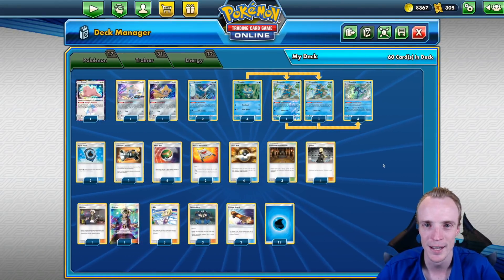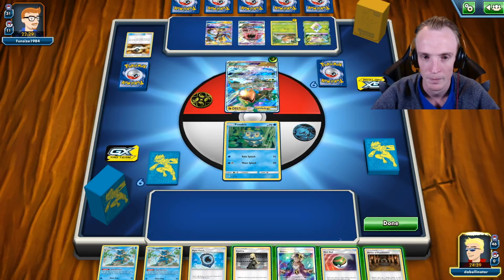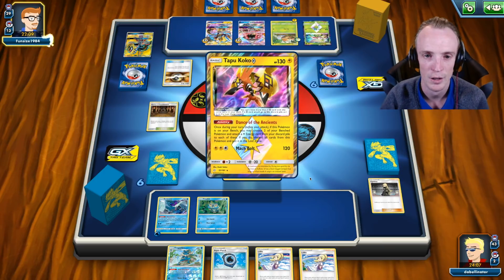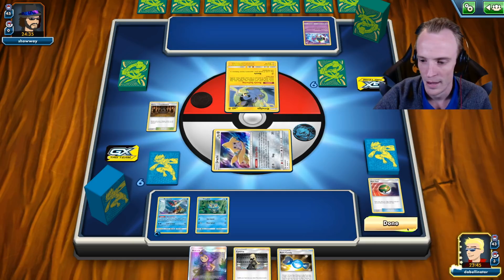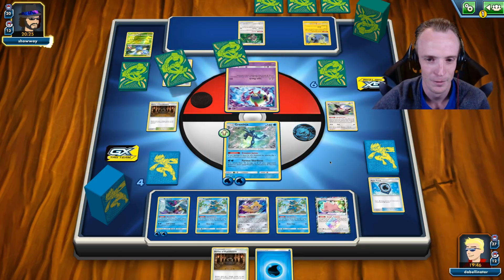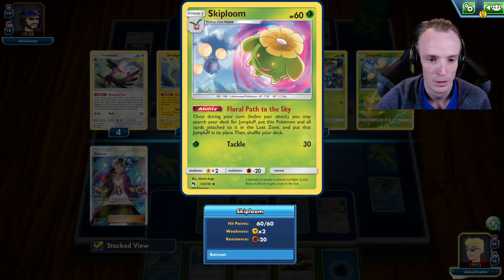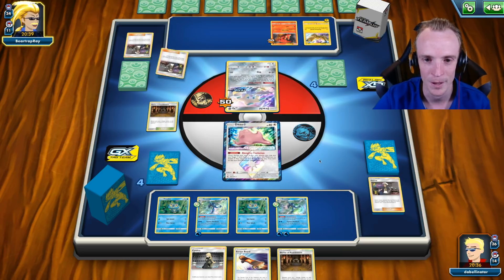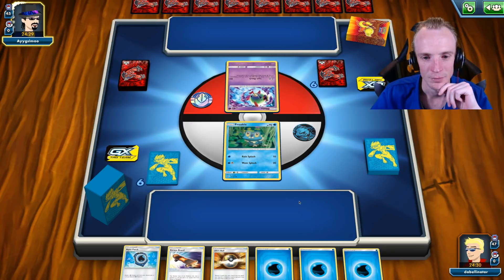Greninja Annoying Hard To KO Bench Snipe ~ Detective Pikachu, PTCGO Gameplay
Check out Shaun Bell playing a Greninja deck from the new Detective Pikachu expansion in the Pokemon Trading Card Game Online. Greninja is hard to KO requiring your opponent to coin flip to put any damage on him, leaving him free to bench snipe away from the active.

Rayquaza 4:21
Lost March 15:51
Zapdos Jirachi 32:11
Lost March 42:06
Rating 52:00

#Pokémon - 17

* 1 Ditto {*} LOT 154
* 2 Jirachi PR-SM 161
* 2 Articuno TEU 32
* 4 Froakie FLI 22
* 4 Frogadier FLI 23
* 4 Greninja DET 9

* 2 Aqua Patch GRI 119
* 2 Rescue Stretcher GRI 130
* 3 Tate & Liza CES 148
* 4 Nest Ball SUM 123
* 4 Cynthia UPR 119
* 3 Escape Board UPR 122
* 2 Guzma BUS 115
* 1 Counter Catcher CIN 91
* 4 Ultra Ball SUM 135
* 3 Lillie UPR 125
* 3 Shrine of Punishment CES 143

#Energy - 12

* 12 Water Energy  12